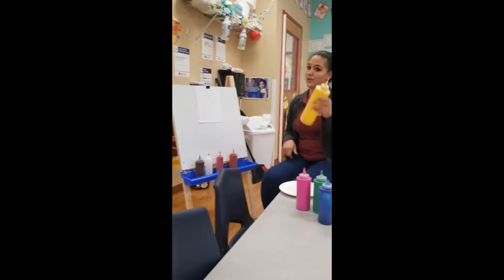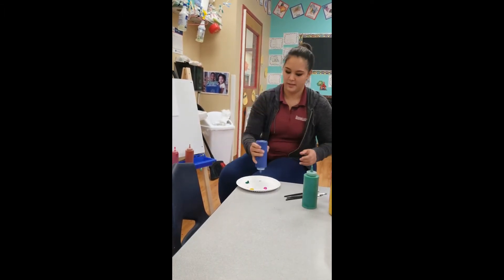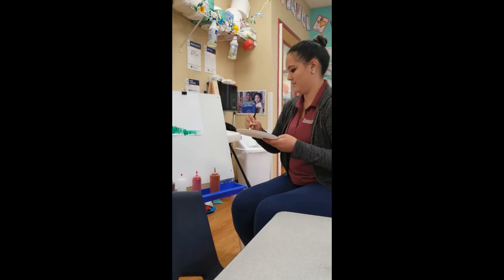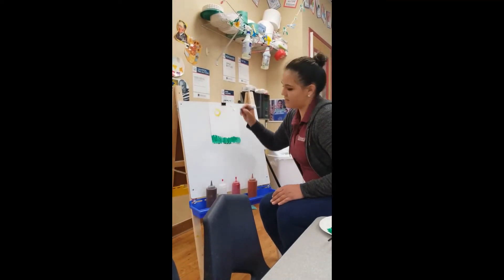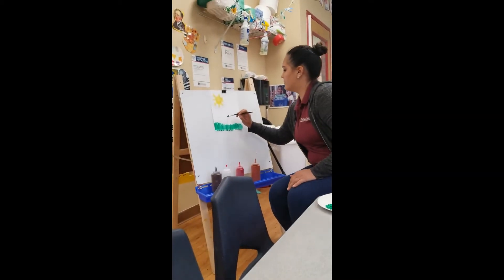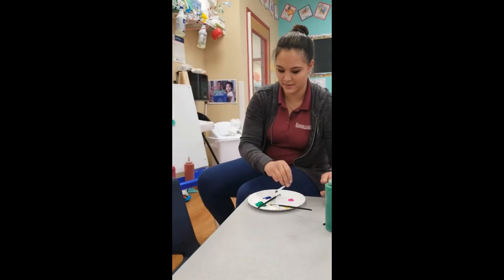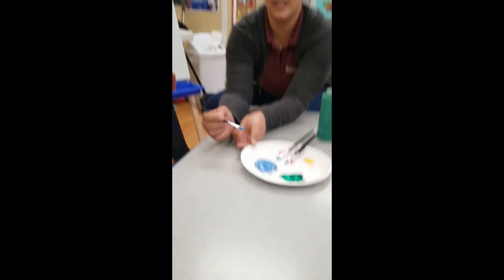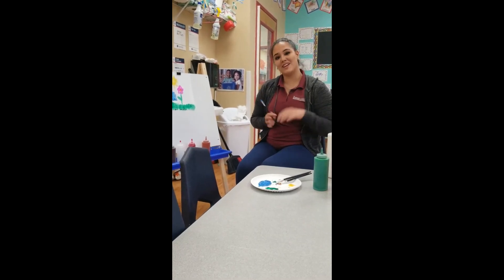Painting with Ms. Annie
Would you like to paint a beautiful picture with Ms. Annie?